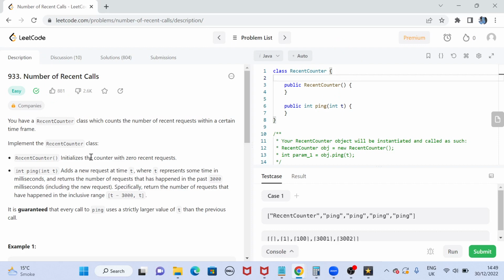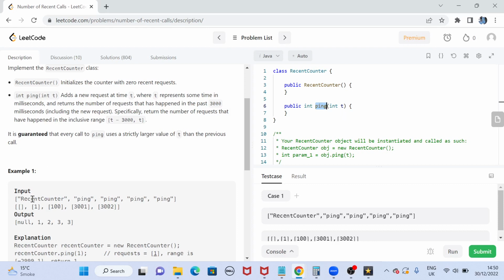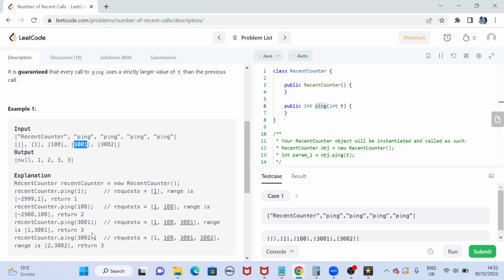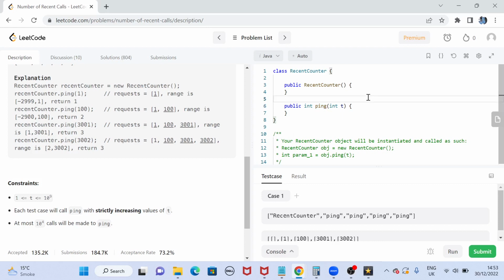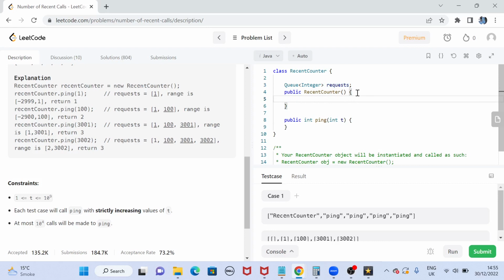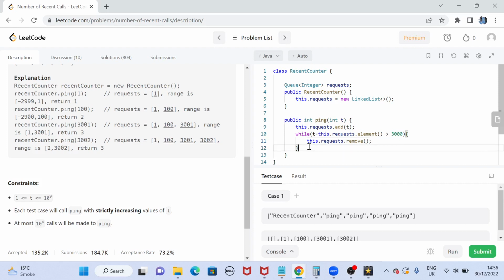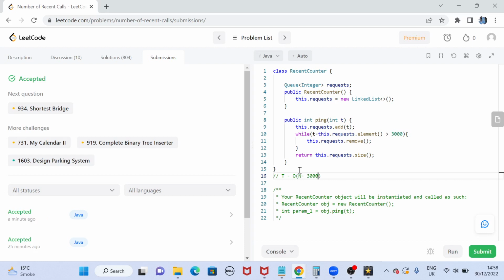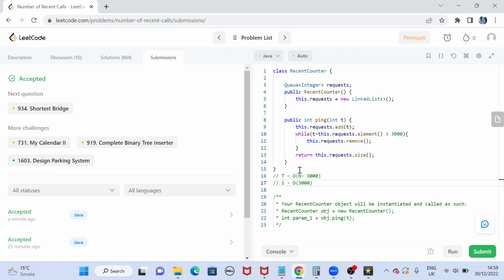Number of Recent Calls | Leetcode 933 | HAPPY NEW YEAR 2023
Number of Recent Calls - a top coding interview question asked in Amazon, google, Facebook and also from Leetcode easy list. Please provide feedback in comments below and let me know if I should any other topics as well
HAPPY NEW YEAR 2023 to everyone. Hope this year brings happiness, health and success to your lives :)

0:00 Introduction
0:25 Problem statement
4:29 Solution approach
5:36 Implementation
8:11 Complexity
11:05 Conclusion